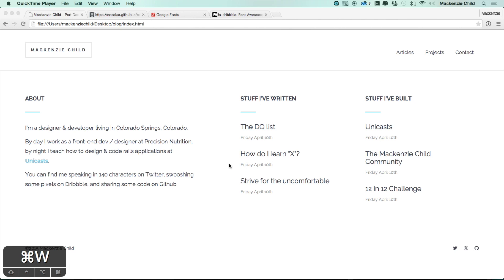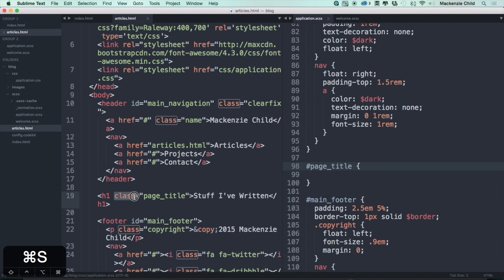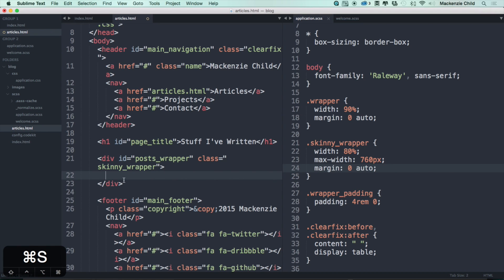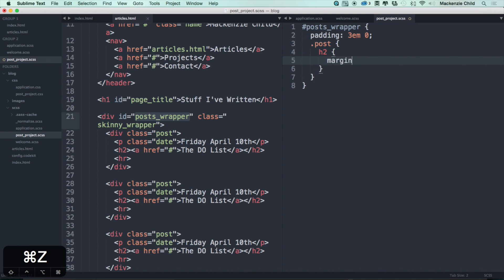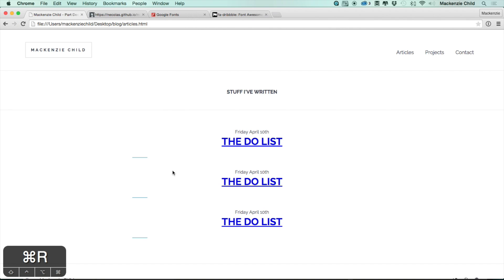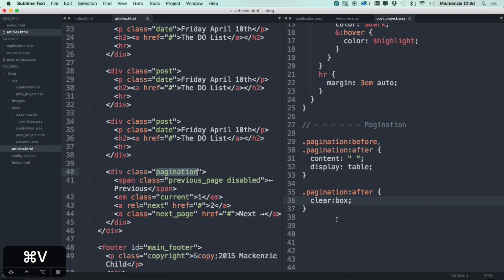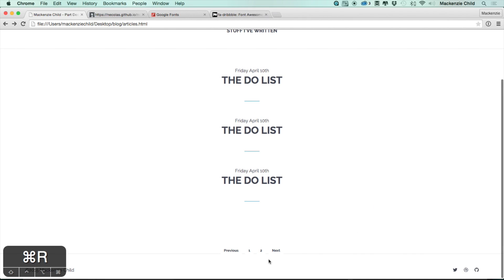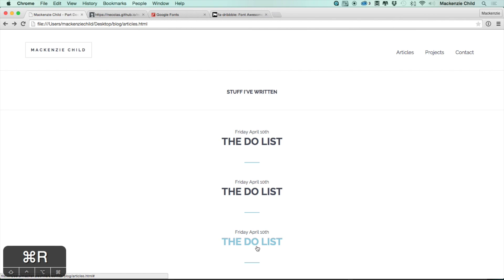Coding the Articles Page - How to build a blog & portfolio with Rails 4